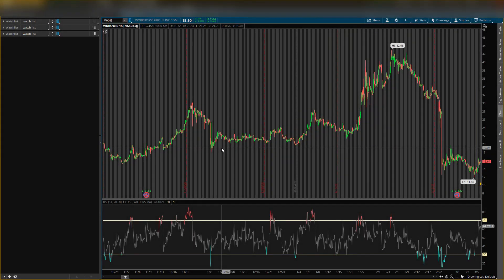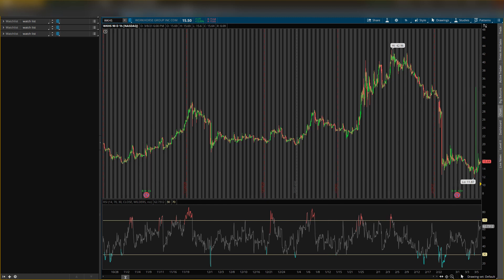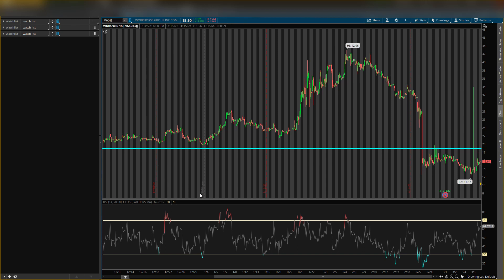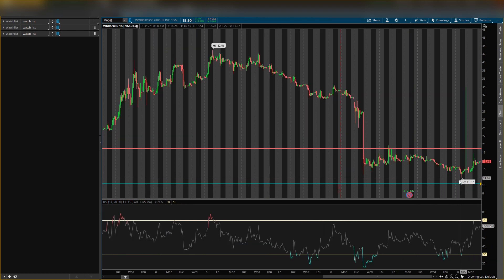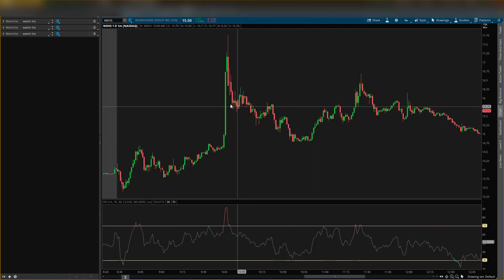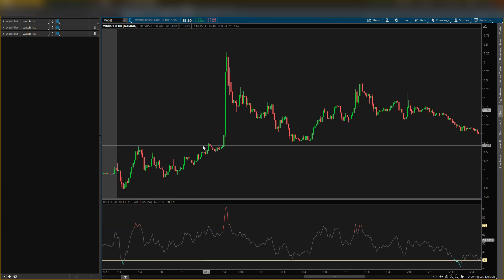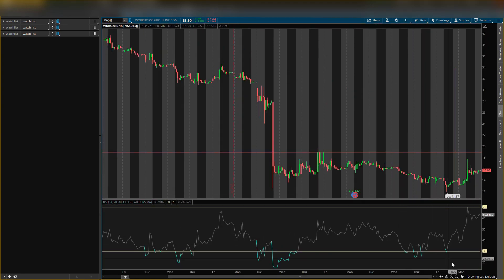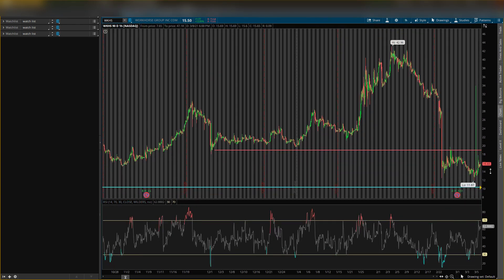WKHS Stock! THIS STOCK WENT CRAZY!! KEY BUYING LEVEL, WATCH ASAP!!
Hey Guys! Today I go over wkhs stock in the Stock Market. I go over my wkhs price predictions and wkhs momentum moving forward. I give you the wkhs stock news along with my entry and exit prices.

Stock market for beginners // trading options // how to make money online // how to make money in the stock market // profit in bull markets // profit in bear markets // wkhs stock // wkhs // wkhs stock analysis // wkhs stock news // wkhs stock predictions // wkhs stock update // wkhs stock moe // wkhs stock today // should you buy now // short squeeze // short sellers